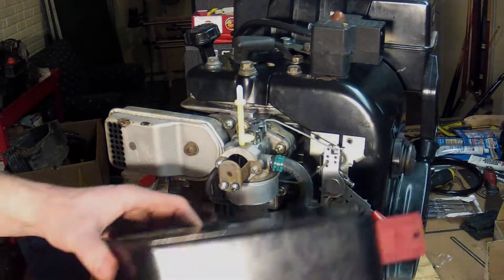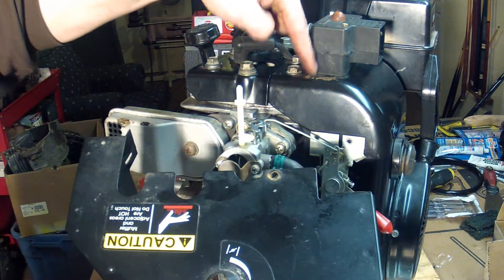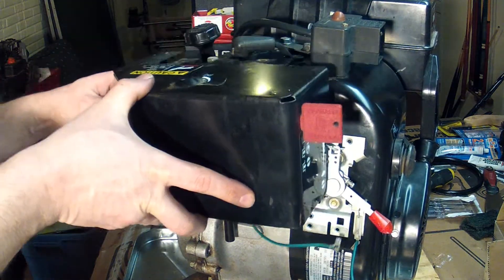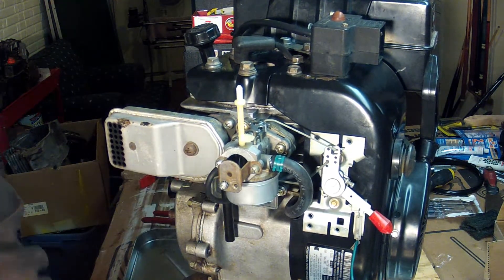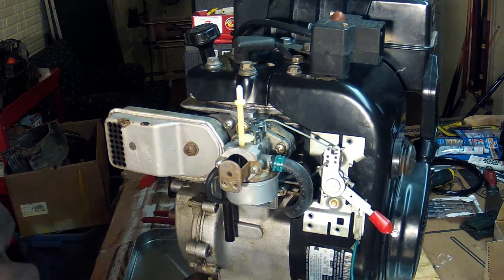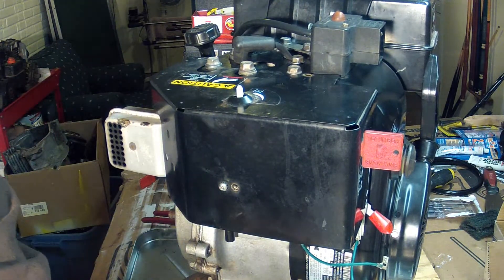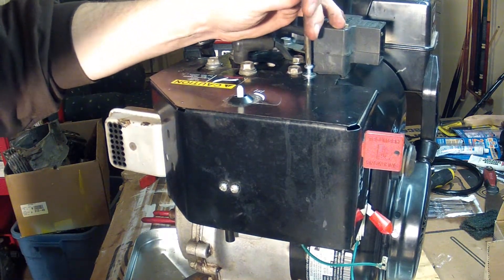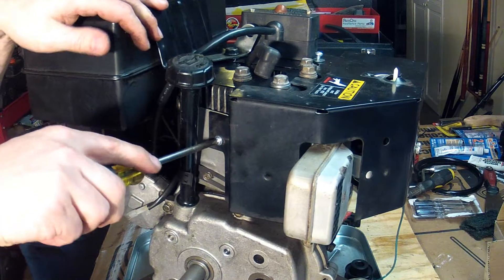Tecumseh HSK70 Rebuild - Part 34 - Heat Box Install